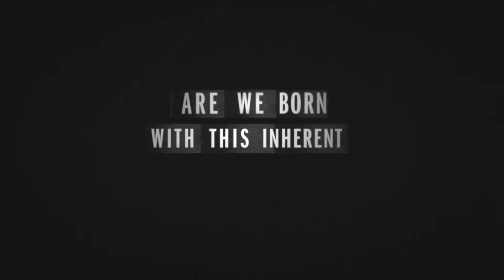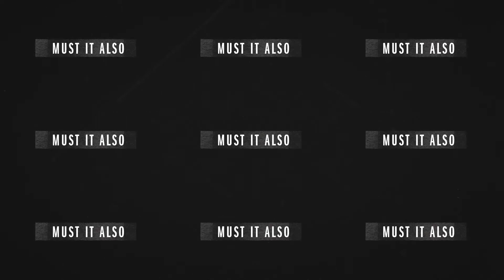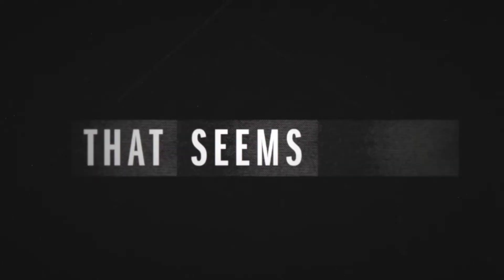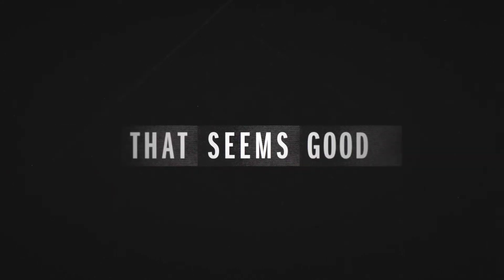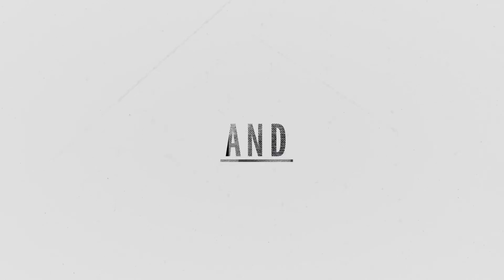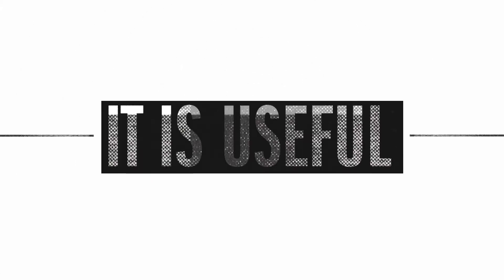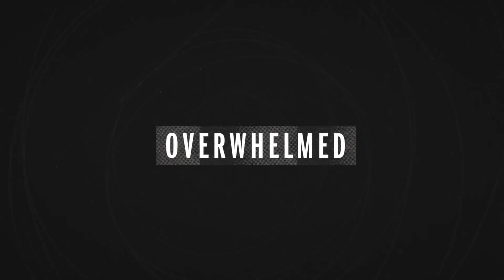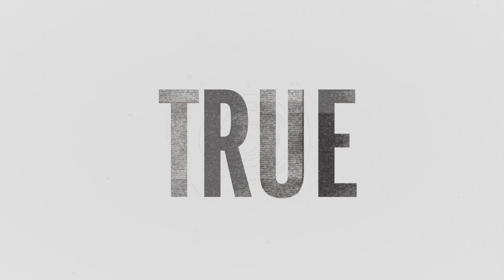Good or God Fall Connect Group Promo